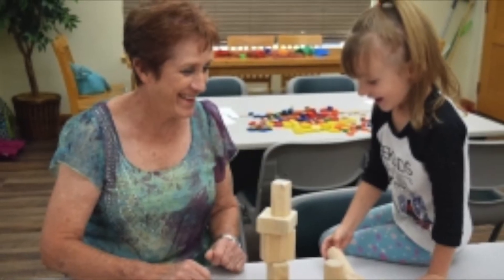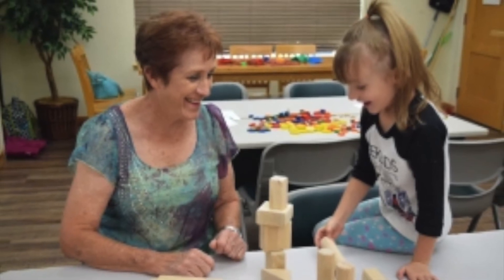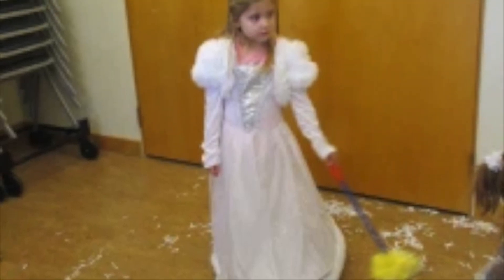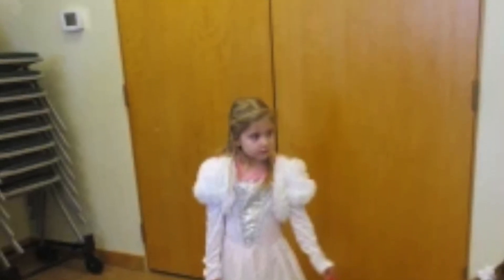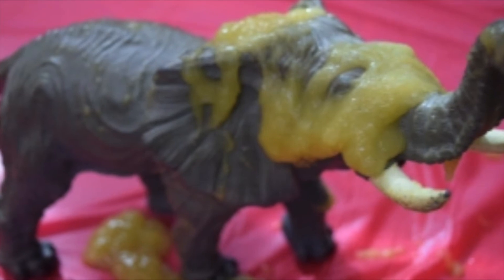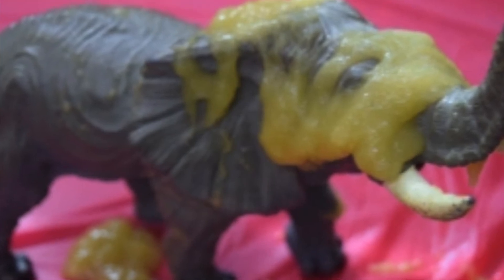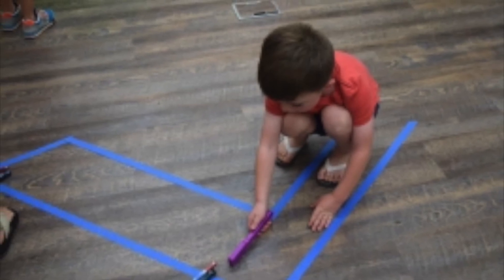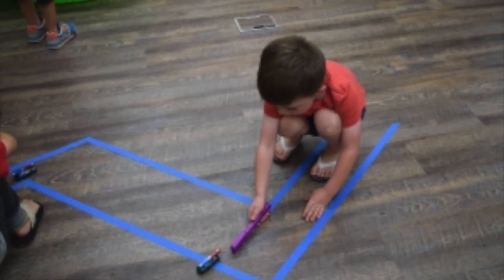Growing Readers - Benefits of Play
Growing Readers is a monthly video featuring Early Literacy Librarian, Miss Andrea! Each video will detail the wonders of early childhood while Miss Andrea demonstrates and details early literacy tips.